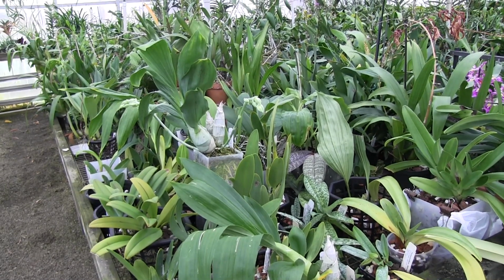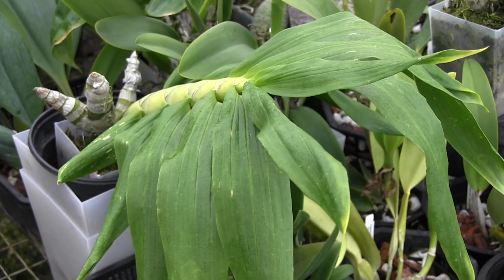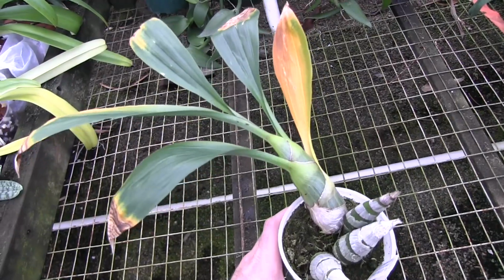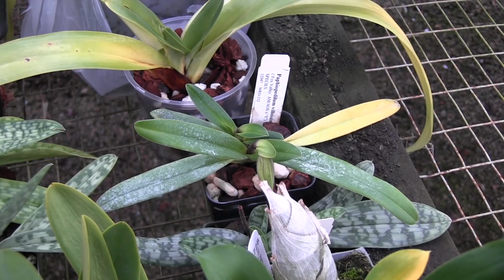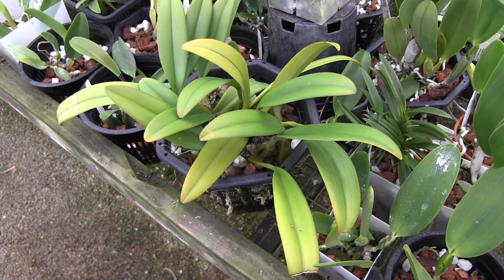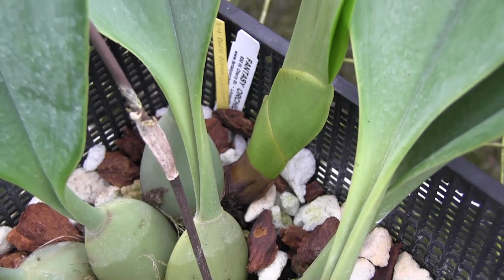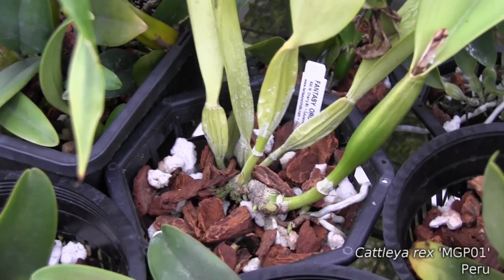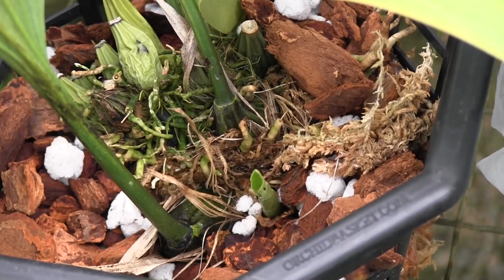Catasetinae end of growing season • Orchid collection update 27 October 2019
Three of my Catasetinae have spikes, and one looks like it will be blooming very soon!